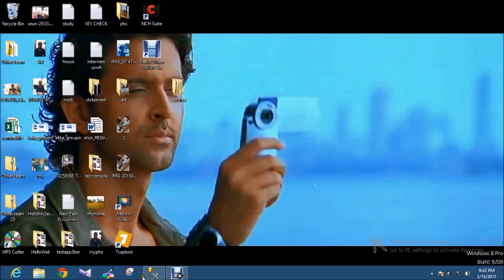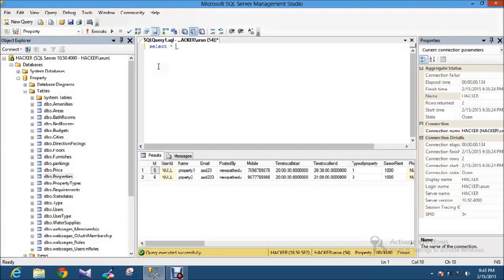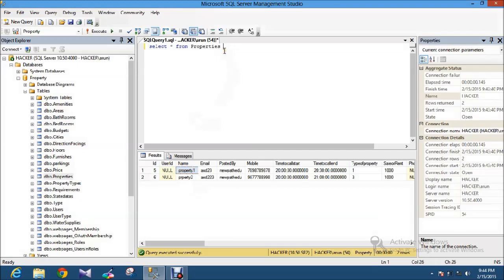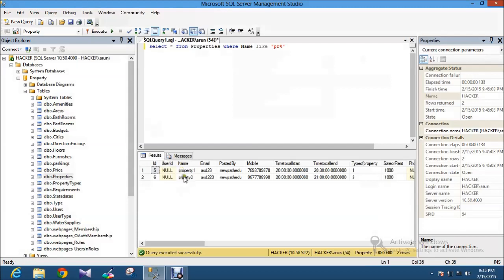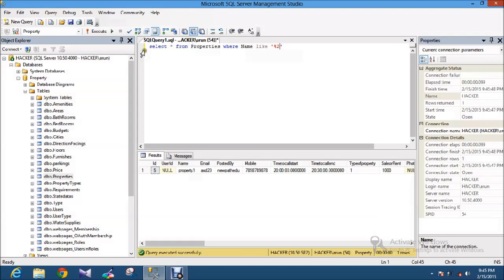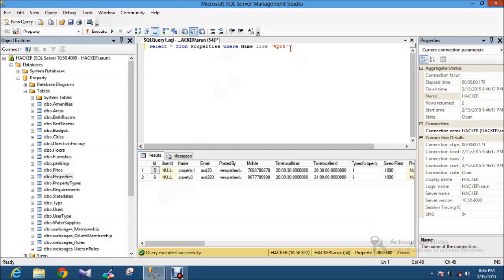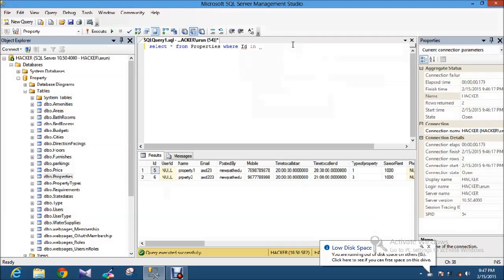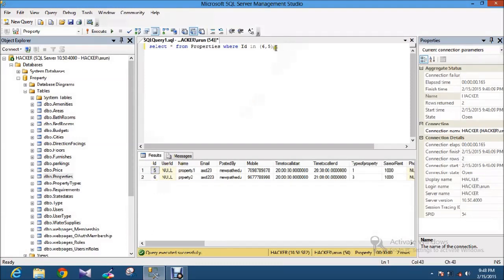How to use LIKE and IN operator in Sql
This Sql Tutorial Shows How to use LIKE and IN operator in Sql